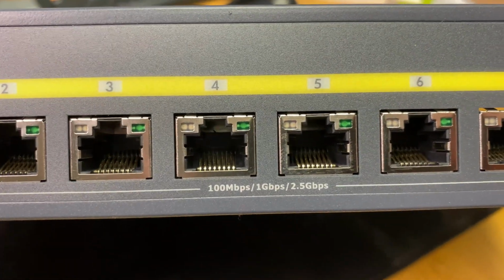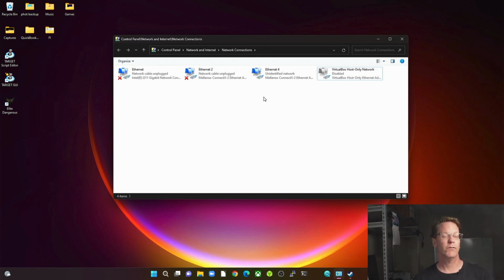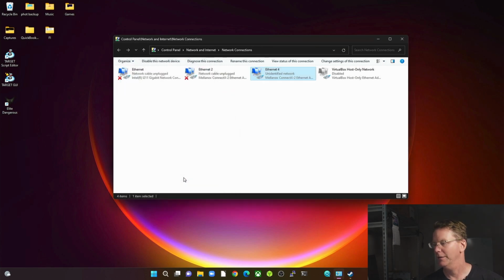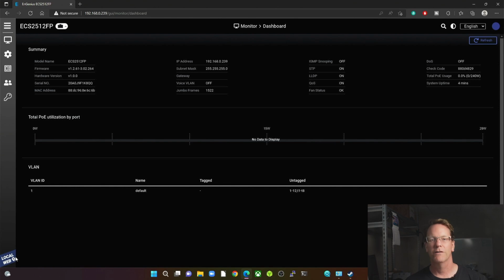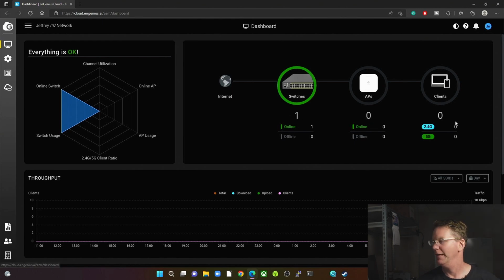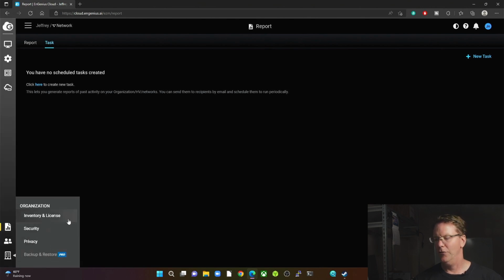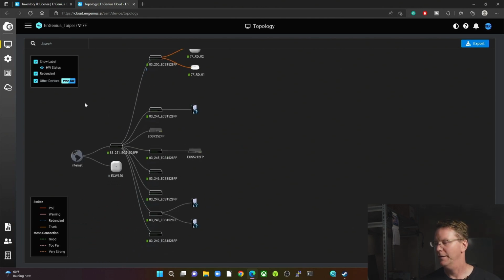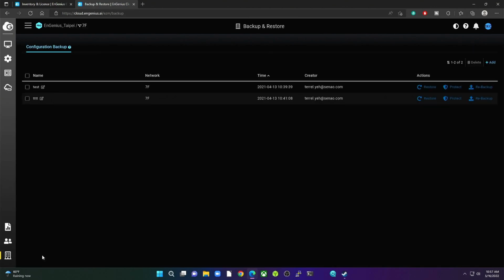This Switch is Engenius!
Today, we will look at the Engenius ECS2512FP.  It has 2.5, 10 Gig ethernet, and PoE!
Engenius ECS2512FP
USB-c 2.5g ethernet adapter
QNAP TS-932PX-4G
Asustor AS5202T

Best $150 Mini Media Server

0:45 Hardware
2:49 Local Control
5:38 Cloud Control
8:11 Cloud Control Example
10:13 Conclusion